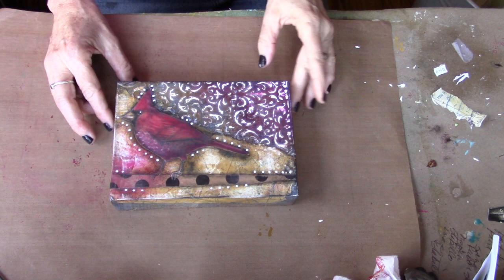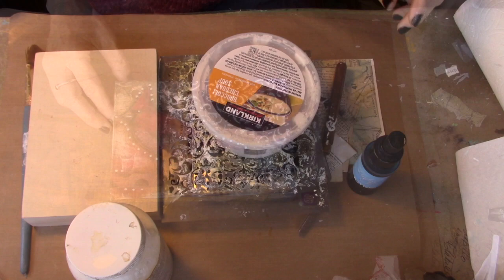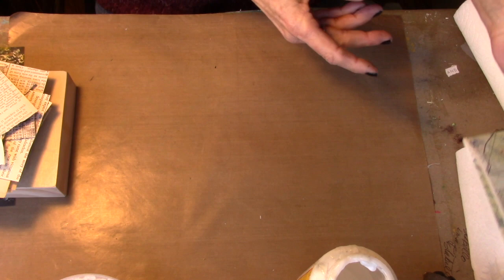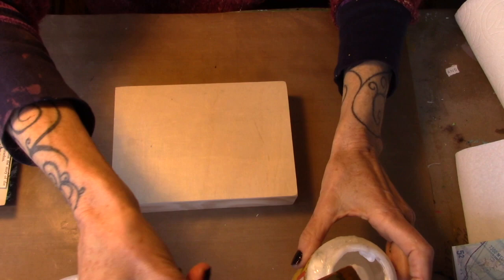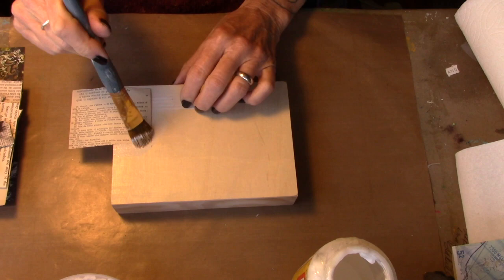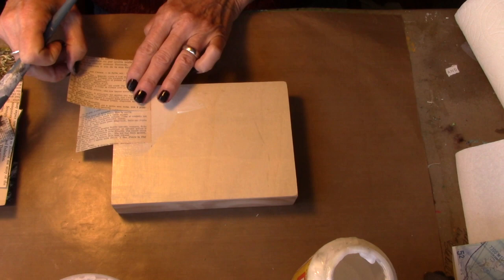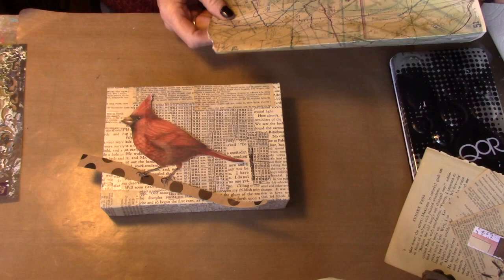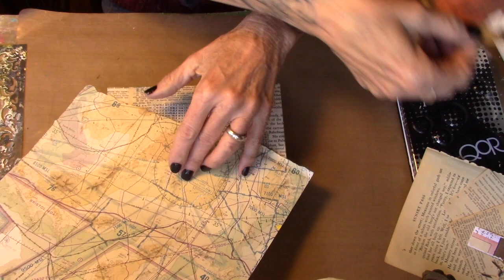mixed media artwork using texture paste, watercolor paints and sandpaper!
using a scrap from the floor and an image from gift wrap...throw in some homemade texture paste and sand it all down...yep...too much fun!!!
Easy Texture Paste Recipe
1 1/4 cup baby powder
1/2 cup gesso
1/2 cup modpodge
trust the recipe...just keep stirring...it is like pizza dough!

links to amazon for supplies!
qor watercolor paints
paper deckler